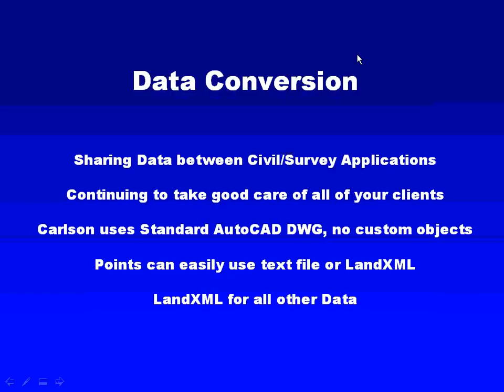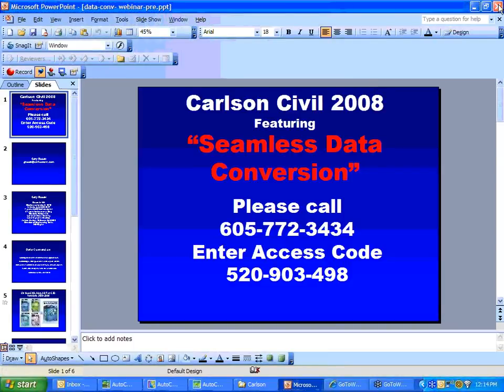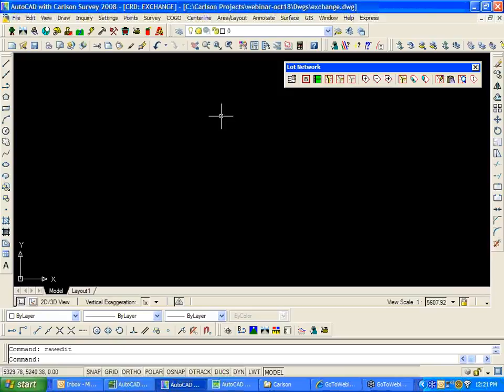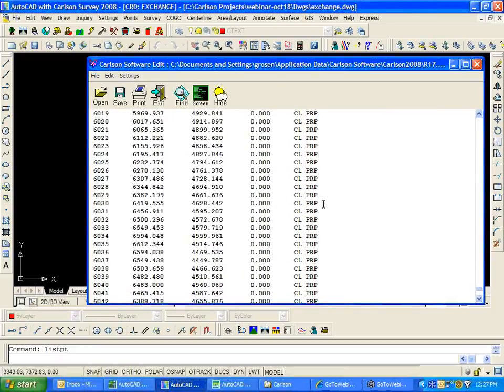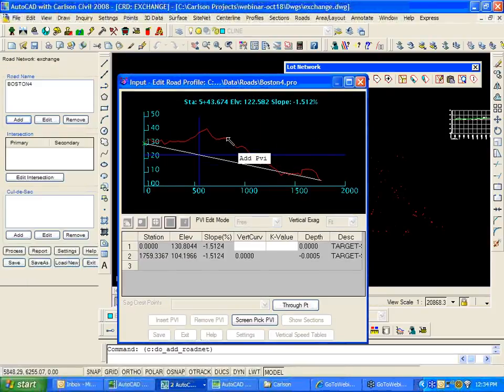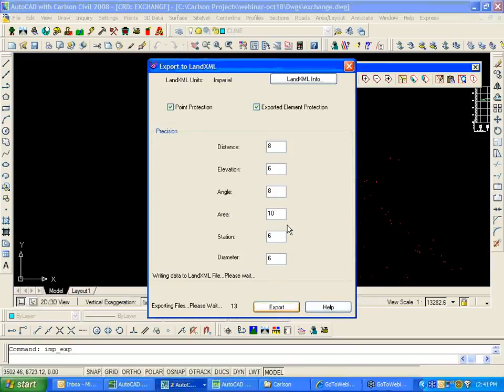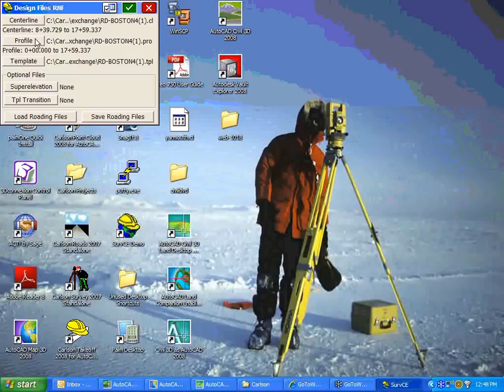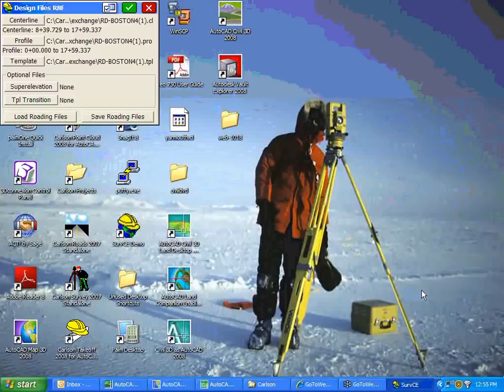Seamless Civil Data Conversion